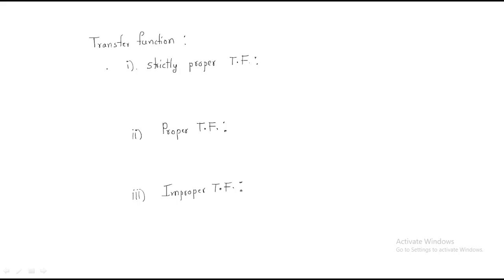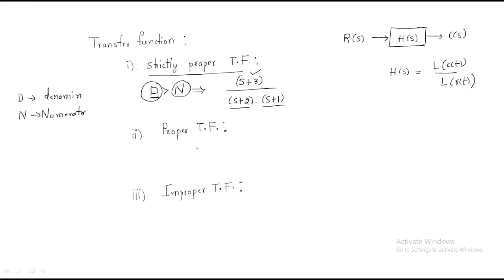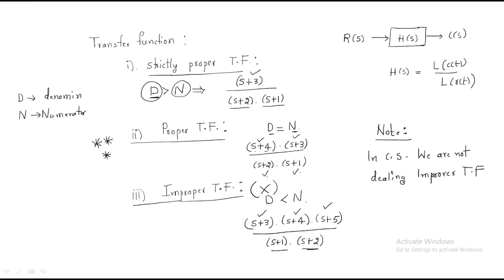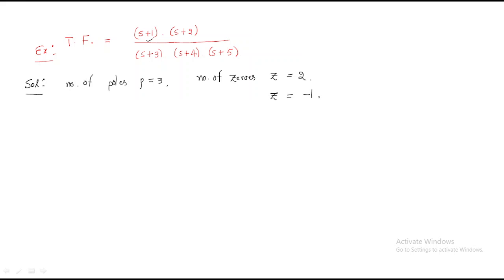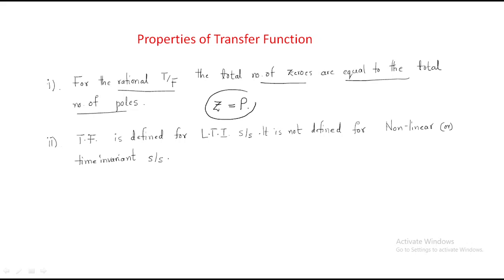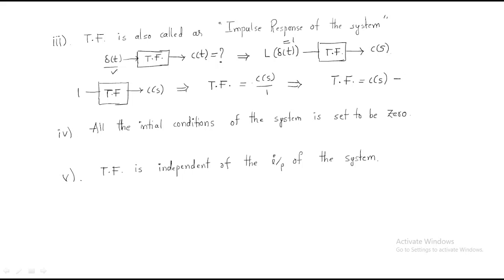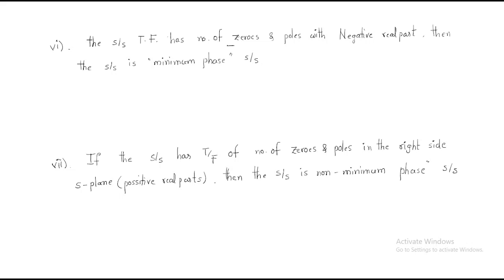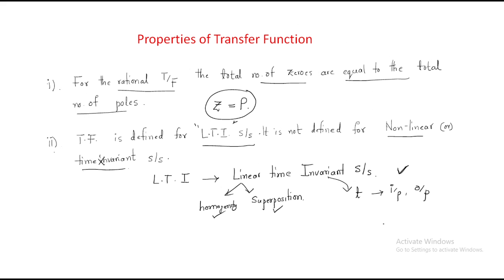Transfer Function | Properties | CS | Control Systems | Lec - 05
Control Systems
Properties of Transfer Function